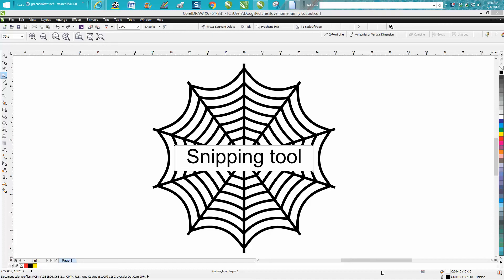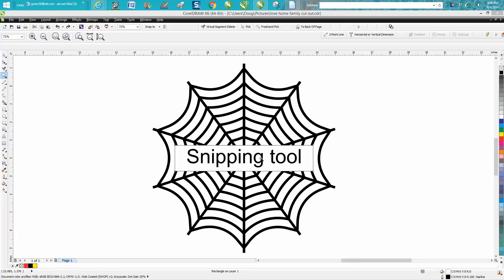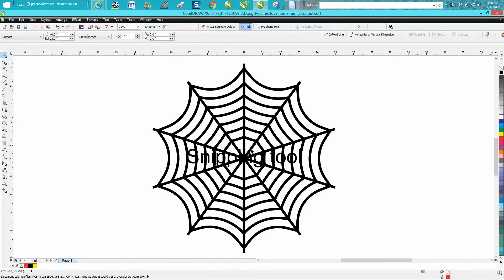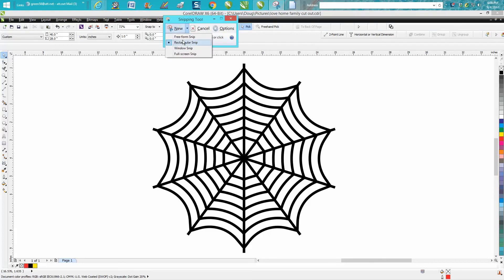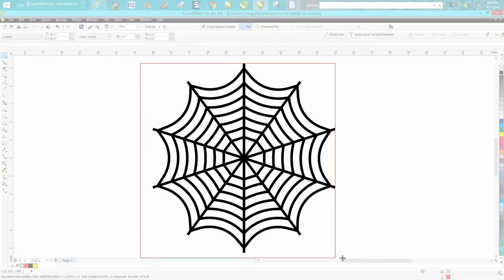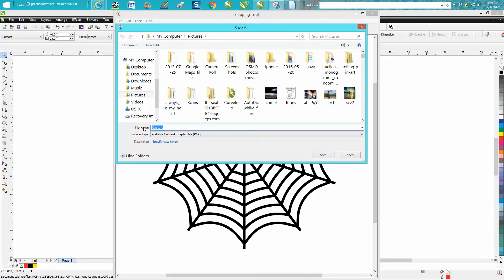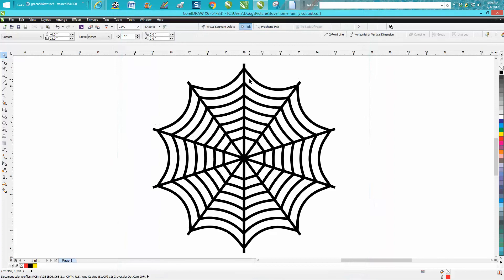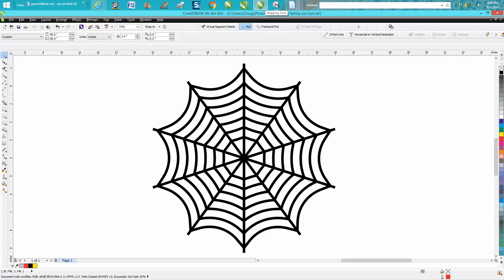Corel Draw Tips & Tricks snipping tool Part 2